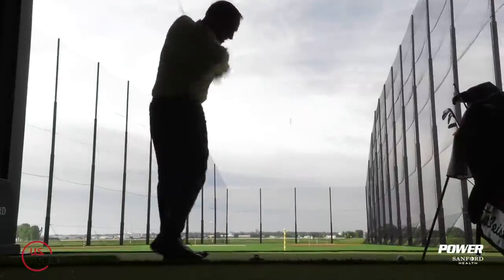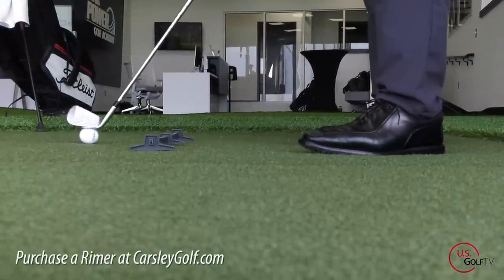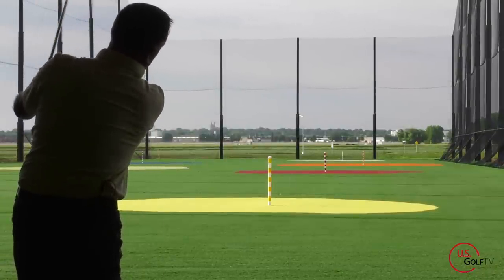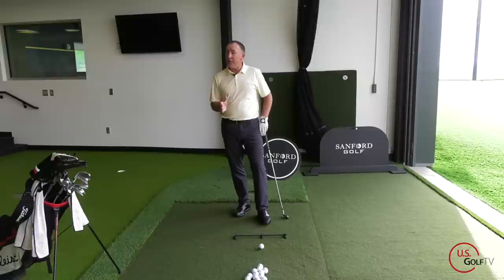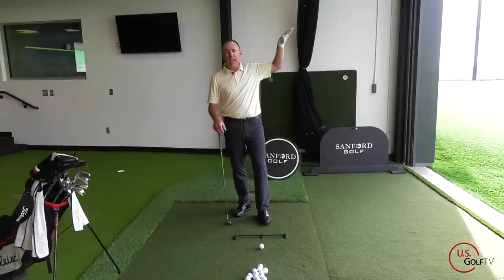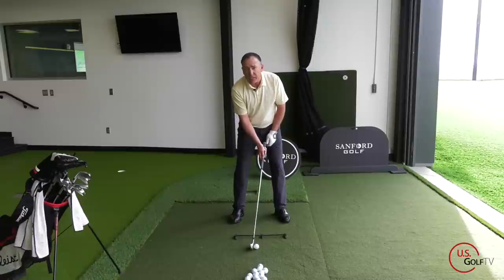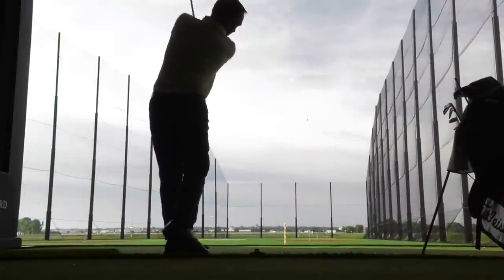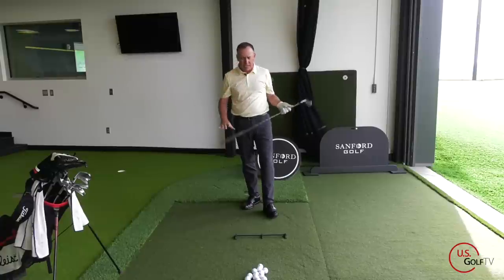How to Control Golf Ball Flight Trajectory with Irons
If you are looking to learn how to swing a golf club to hit lower golf shots, hit golf shots into the wind, or learn how to hit a golf stinger, use these simple golf swing tips to help you lower the trajectory on your golf ball.

Golf stingers are becoming more popular, as golfers like to see that low flighted golf shot pierce down the fairway.  So how do you hit a low trajectory golf shot?  Here are 3 simple golf tips and one golf drill to help you bring that ball flight down and navigate this golf shot:

- golf swing speed: generally speaking, a faster swing creates more height
- golf setup: by moving the ball back in your golf stance and keeping your hands slightly forward, you can reduce loft and bring down the ball flight
- golf swing: a shorter golf swing with an abbreviated finish can help you lower trajectory as well

- golf swing drill: this elbow squeeze drill from impact position to finish position can help you get the right feel for hitting these low flighted stingers